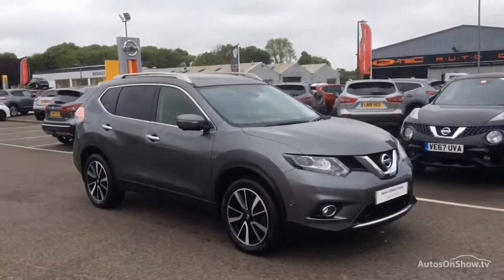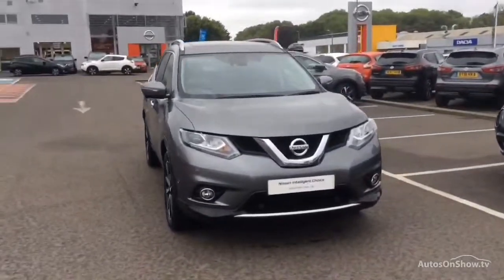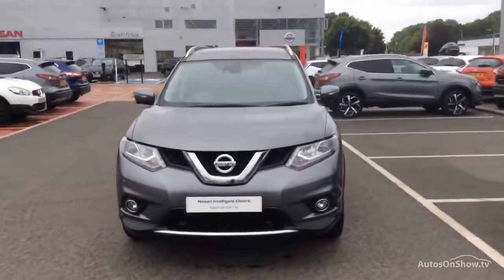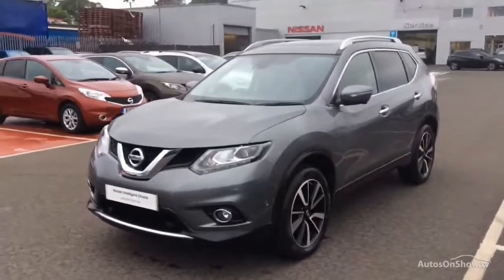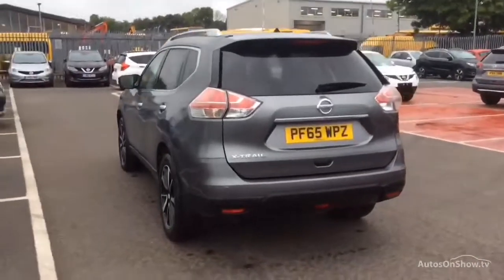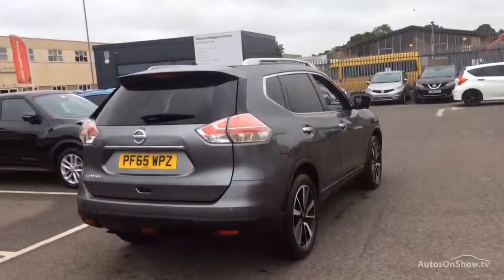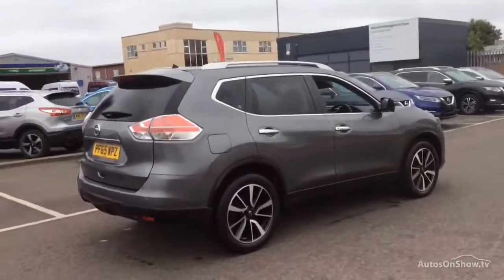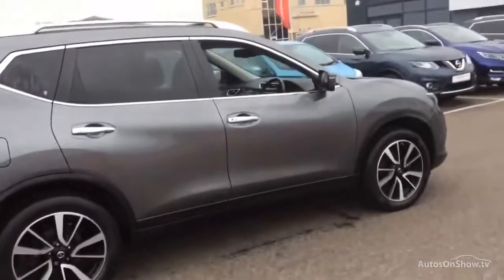NISSAN X-TRAIL DCI TEKNA GREY 2016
2016 NISSAN X-TRAIL DCI TEKNA ESTATE DIESEL, in GREY